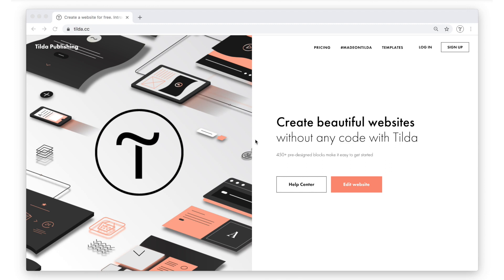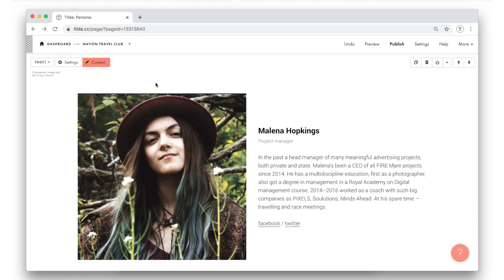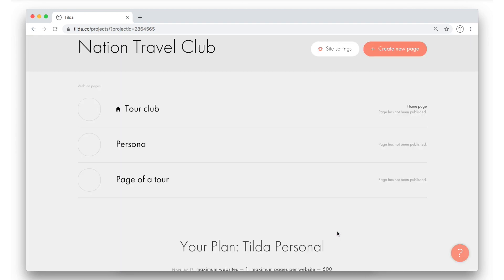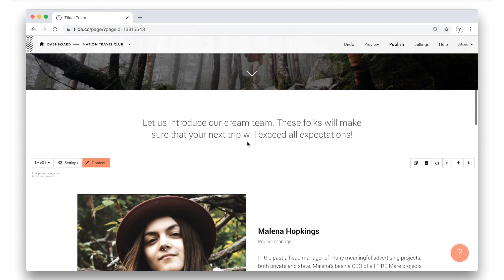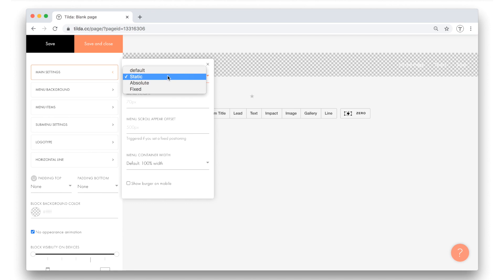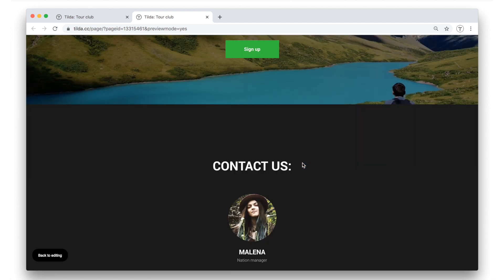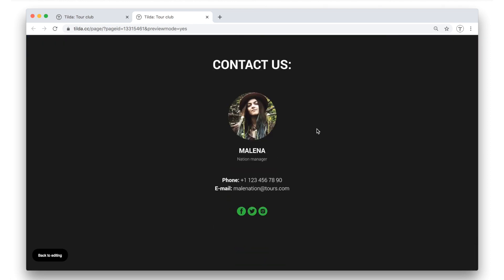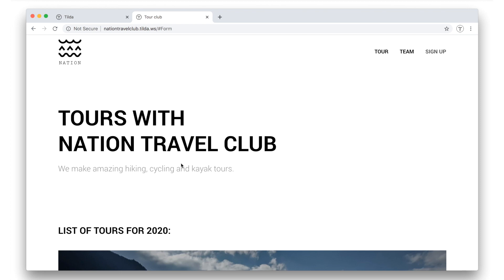How to Create a Multi-Page Website on Tilda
Learn how to use blocks, create a navigation menu, add headers and footers, and link all the pages into a multi-page website on Tilda.

00:00 Introduction
00:20 Signing up in Tilda Publishing
01:25 How to create a Home Page
02:26 How to create an inner page
03:57 How to set a Home Page in site settings
04:40 How to assign a page URL
06:46 How to add site title and description
08:08 How to copy a block from one page to another
09:37 How to create a Menu
12:52 How to create a Header
13:34 How to create a Footer
18:16 How to link pages

Share your projects on social media using the madeontilda hashtag!